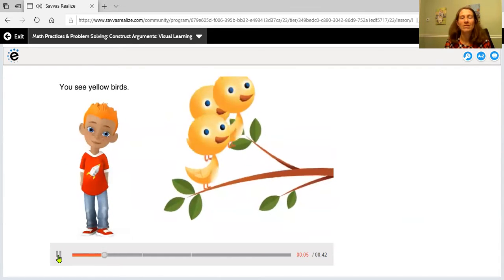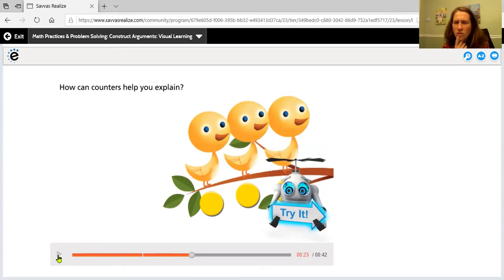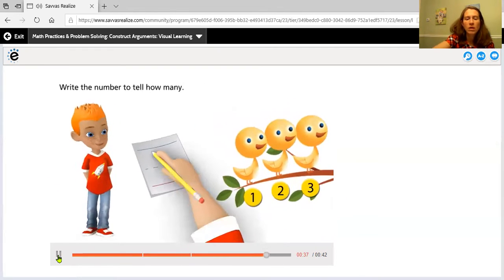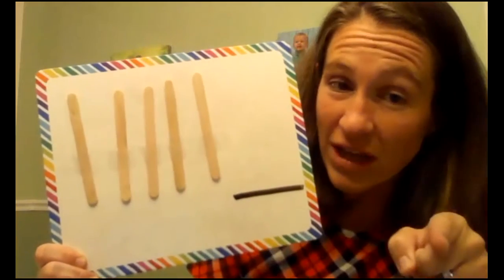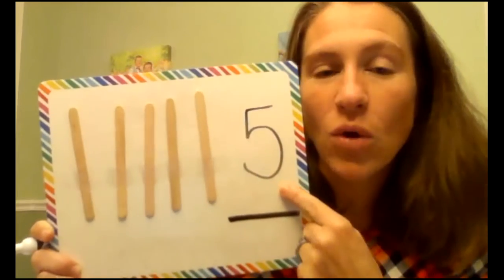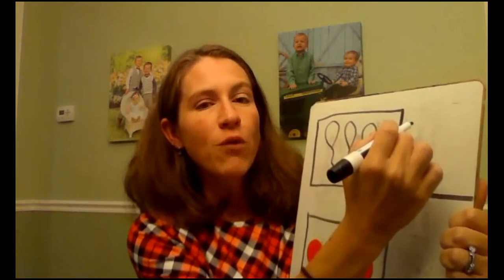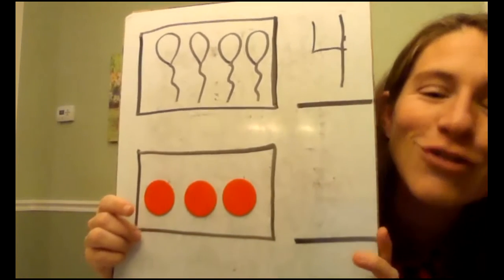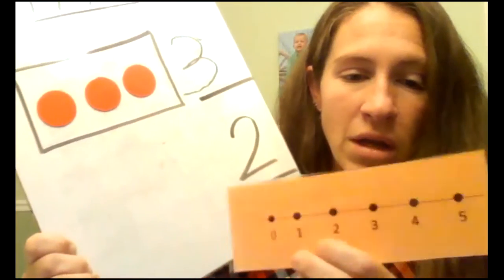Kindergarten Math 10/7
We will explain our thinking!